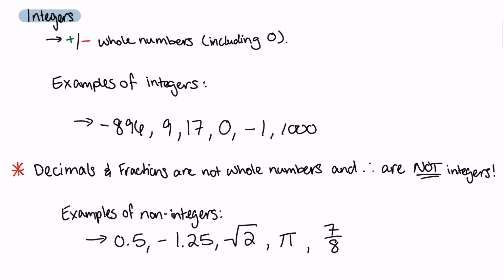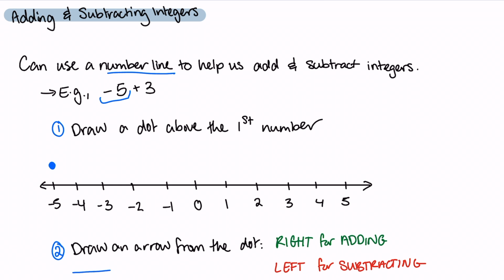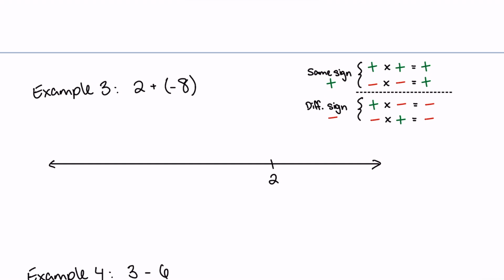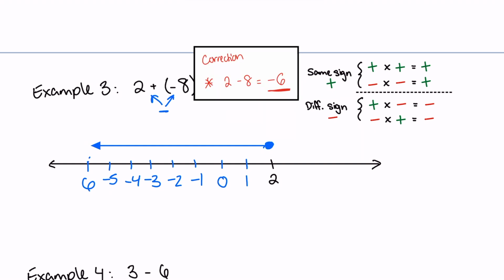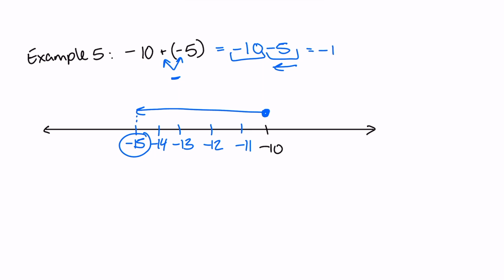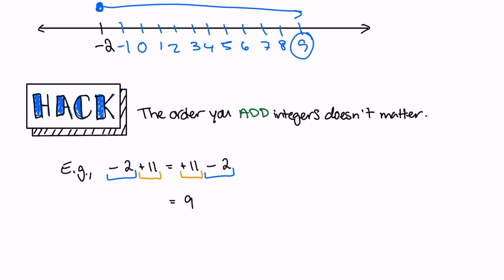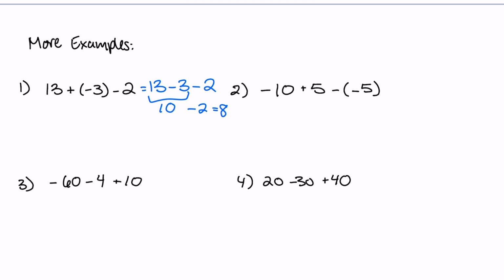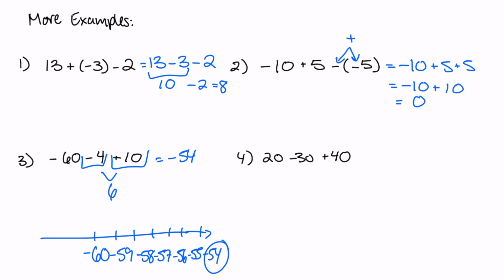Adding and Subtracting Integers (Math Basics)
In this math basics video, I’ll break down the fundamentals of adding and subtracting integers. This beginner-friendly tutorial covers key concepts such as what an integer is, how to handle addition and subtraction with positive and negative numbers, and tips for solving integer problems with ease. Whether you're just starting out with integers or need a refresher, this video will help you build a strong foundation in math!
Topics Covered:

- Easy problem-solving tips for integers

By the end, you’ll feel more confident with integer operations and ready to tackle math problems that involve basic math skills.